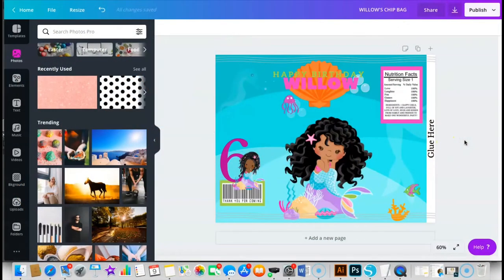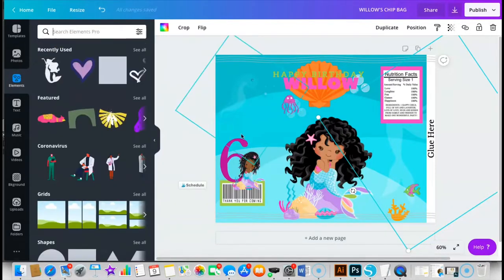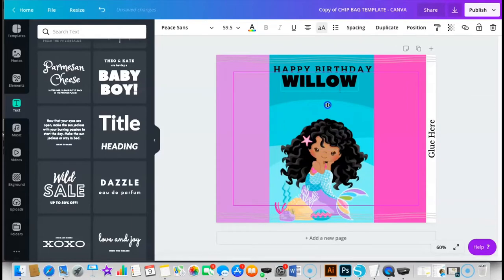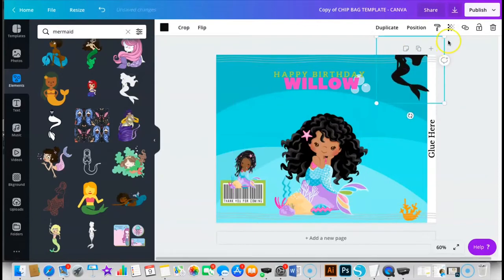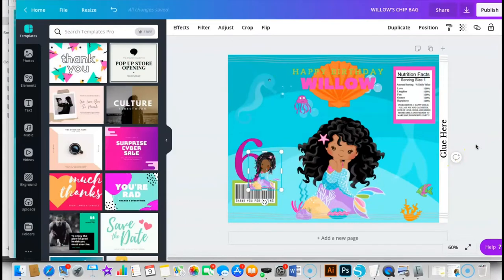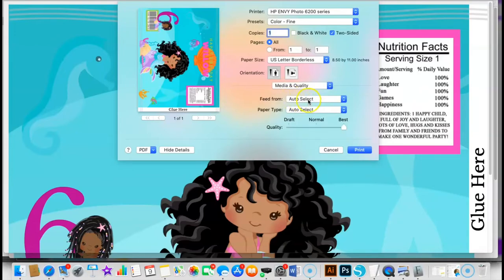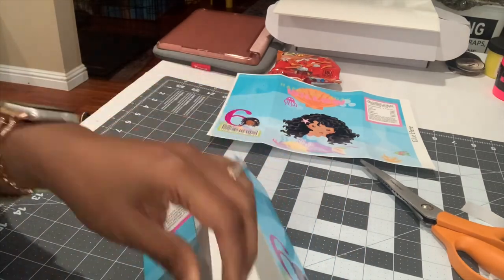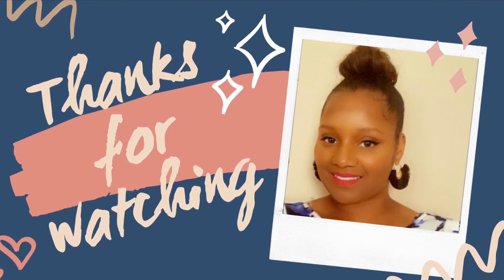Chip bag done in CANVA | Tam’s Sweet Life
*** HEY BESTIES! ***

*** PRODUCTS USED ***
* MACBOOK AIR
* HP ENVY PRINTER
* Cricut Maker
* Double Sided Tape
* Staples Brochure Paper